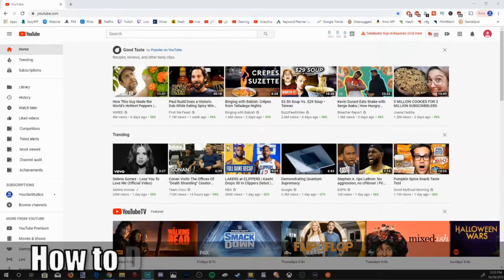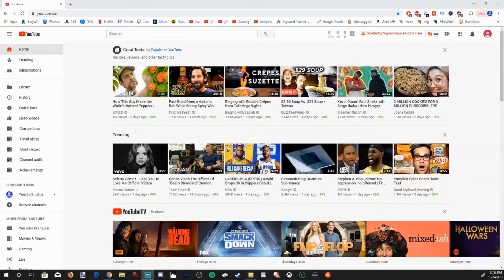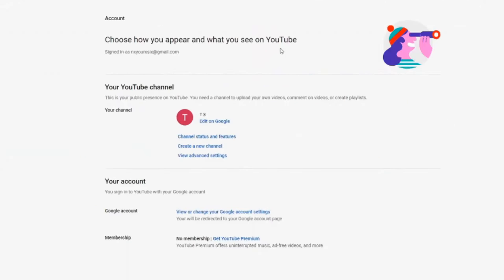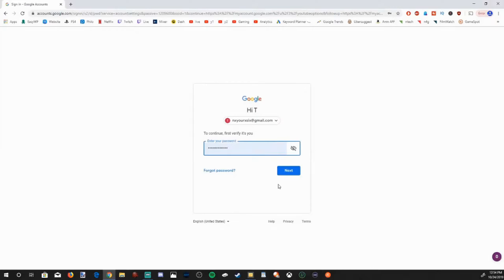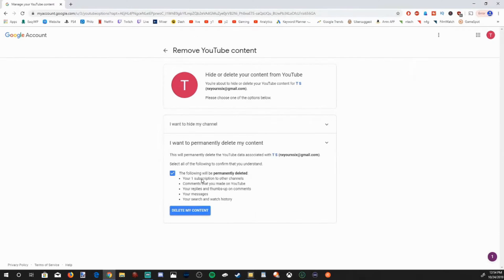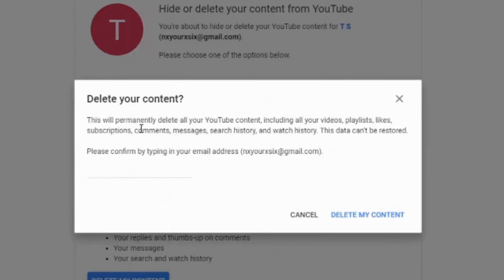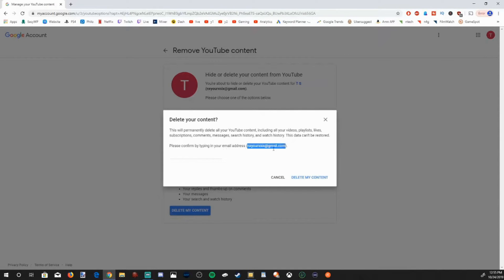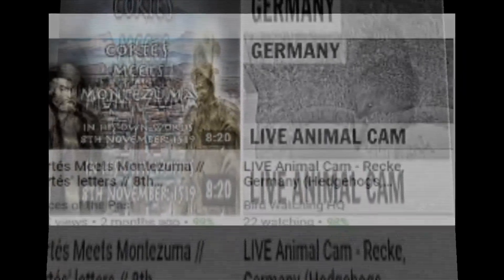How to Delete Youtube Channel on PC (2023 Tutorial)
Do you want to know how to delete your youtube channel forever??? In this new method on deleting your youtube channel, I will show you how to delete your youtube channel with the new YOUTUBE studio. This is very easy to do. Once you sign in, press your profile picture in the upper right hand side of the screen. Now a side window will open. Scroll down to settings and select it.

Now you will need to go to view advance settings. An option to delete your youtube channel will appear on the account page. When you delete your youtube channel, you will not be able to recover the account. It will be delete forever!